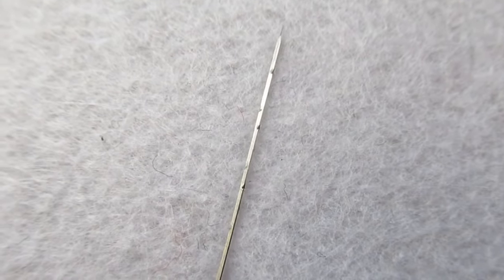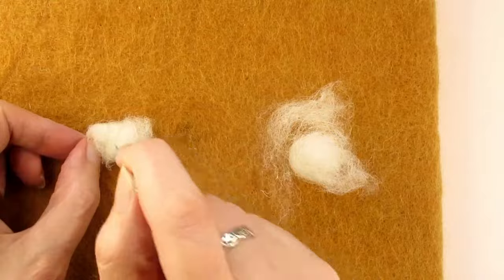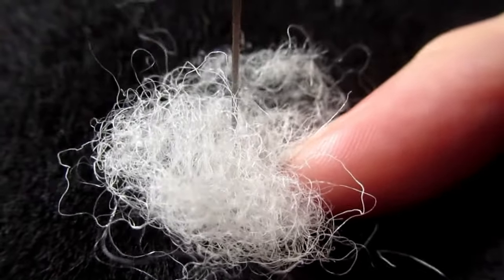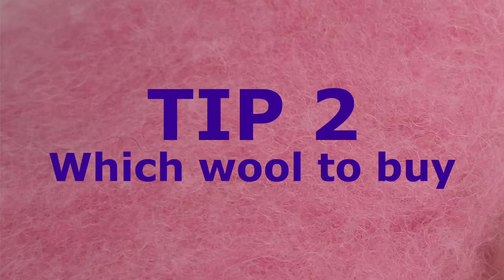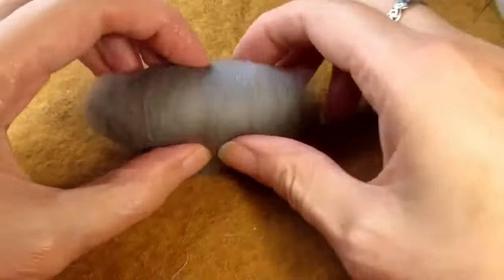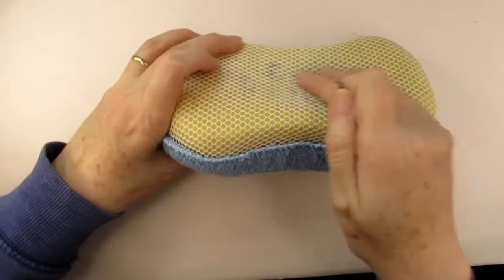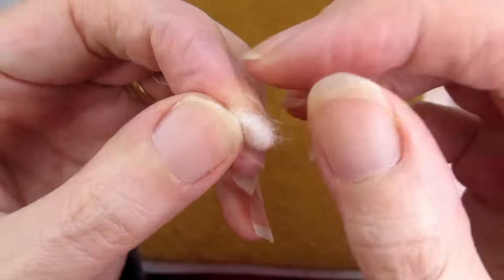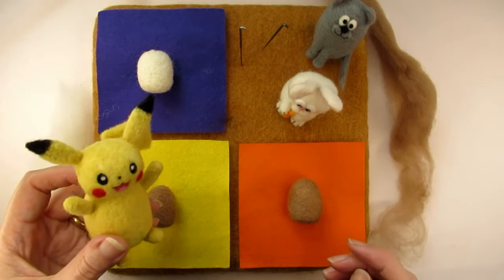Needle Felting TOOLS for beginners, you only need two or three!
Here's my 3 tips on which needle felting tools to buy first when you’re an absolute beginner to needle felting and which tools you might already have.  I’ll also talk you through my experiences of different wools, needles and mats.
If you're a beginner to needle felting this will help you decide which needle felting tools to spend your hard earned cash on and which you can buy at a later date, once you get the felting bug!
Lint Remover featured in this video
Woolbuddy Needle Felting Pad/Mat Large (I recommend the white one but it's more expensive)
Fine 40 Gauge Triangular Needle (Heidifeathers via Amazon)
Thicker 36 Gauge Triangular Needle (Heidifeathers via Amazon)
Carded Core Wool Batts (200gms)
AMAZON US LINK:
Woolbuddy Needle Felting Pad/Mat Large (I recommend the white one)

Please note I am now an Amazon Associate which means I may earn a small commission if you purchase any of these items from the above links, this does not cost you anymore and I'd be very grateful if you can support my channel in this way.
Heidi Feathers (will ship worldwide)

This video is for a beginner to needle felting.
Hope you like it, good luck.

If you do find it helpful it would mean the world to me if you’d click on the like button, as it helps this video spread to more needle felters.

You might also be interested in this video I did recently testing out different wools and when to stop stabbing:

Chapters or Timestamps:
0:00 Needle Felting can be an inexpensive hobby
0:16 The importance of buying good needle felting needles
2:16 Which felting wool to buy
3:22 Do I need to buy a needle felting mat